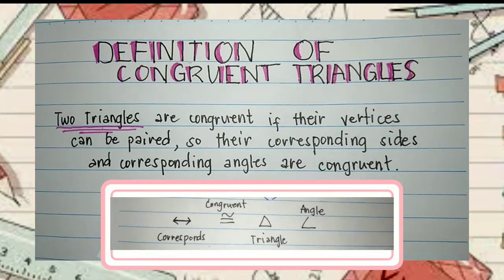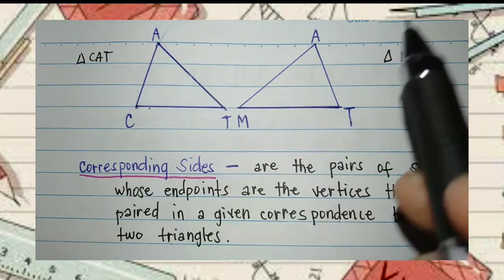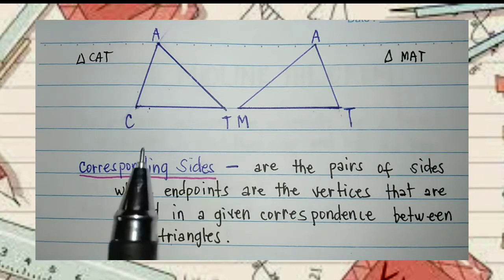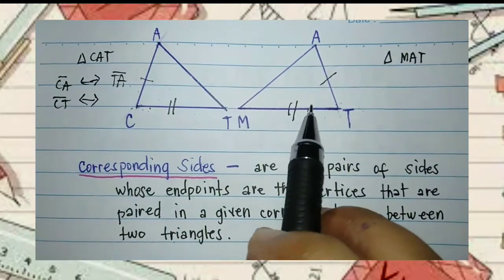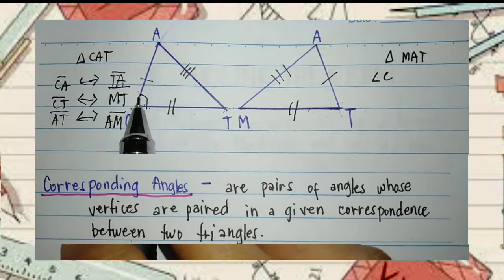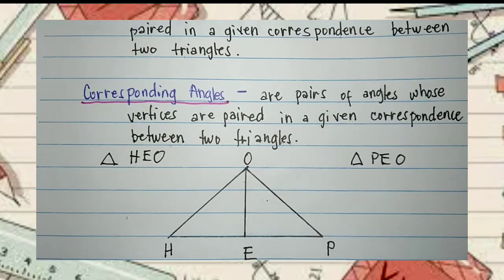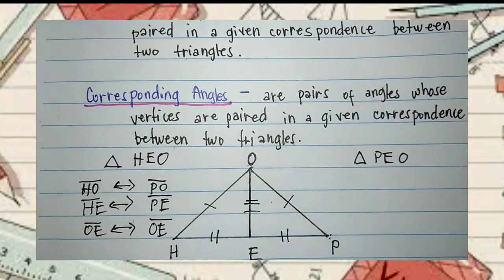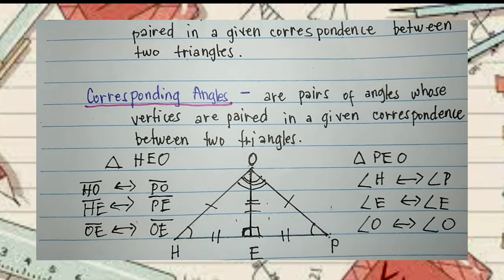Grade 8 - Illustrates Triangle Congruence | 3rd Quarter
Grade 8 Illustrates Triangle Congruence / Definition of Congruent Triangle

In this video I've discussed on how to get corresponding sides and corresponding angles of two congruent triangles and means of proving triangle congruence.